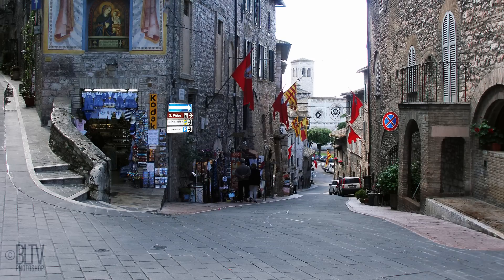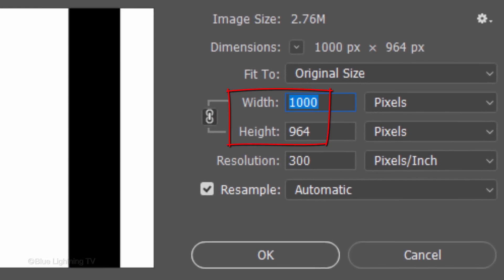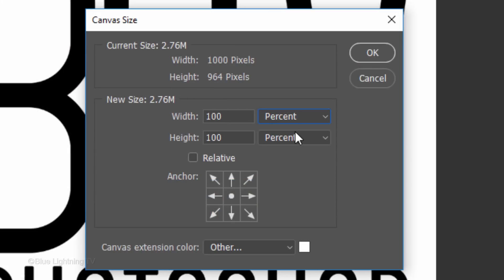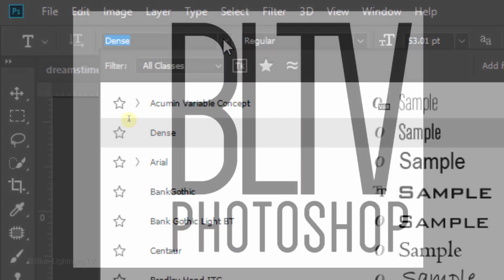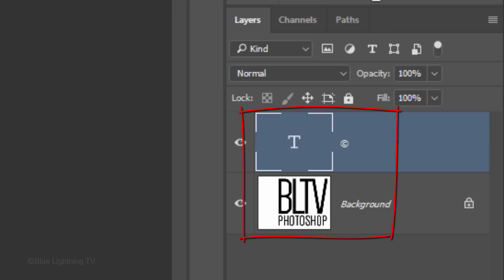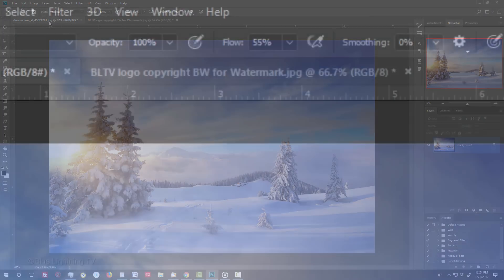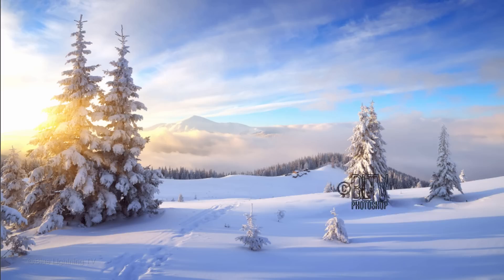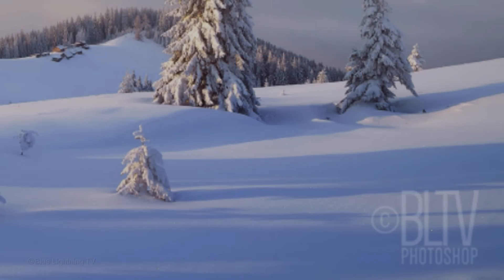Photoshop: How to Quickly Create a Customized Watermark Brush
Photoshop CC 2018 tutorial showing a super-quick and easy way to create a custom watermark that you can add to your photos or to other images to protect your copyright or to just let people they're yours.

Correction: At 3:45, press "z"; not "x".